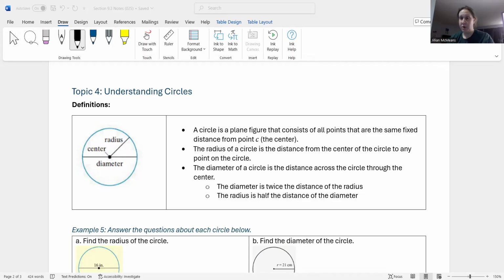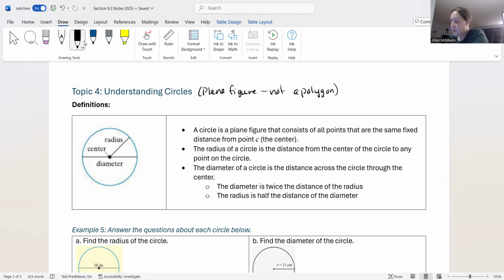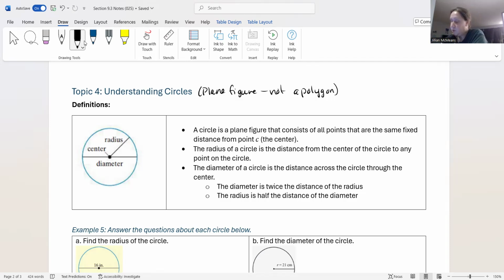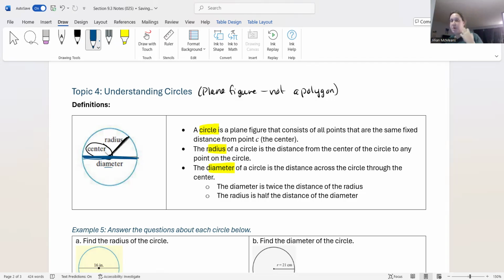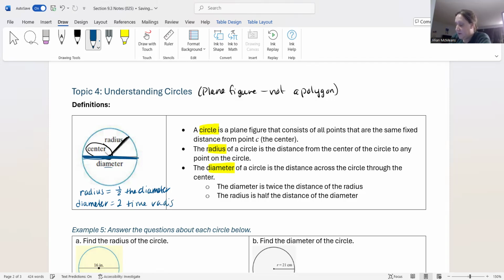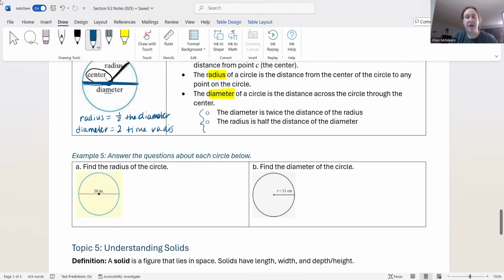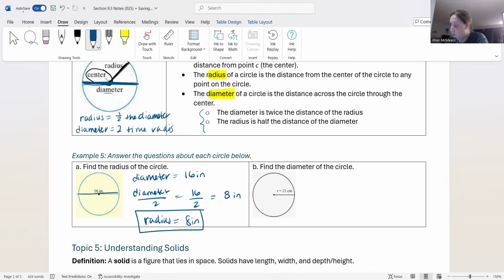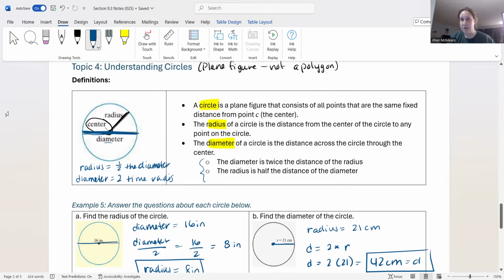Math 025 Section 4.3, part 2, Topic 1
Understanding Circles (center, diameter, and radius)